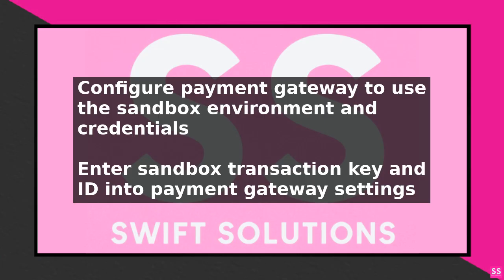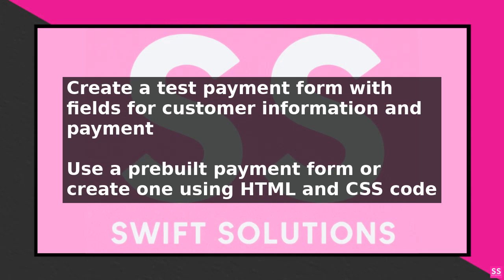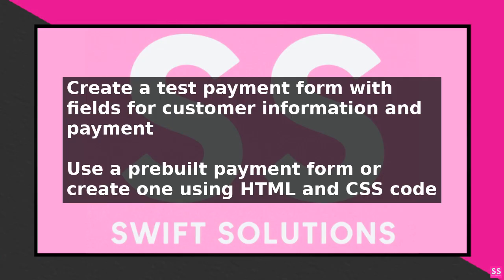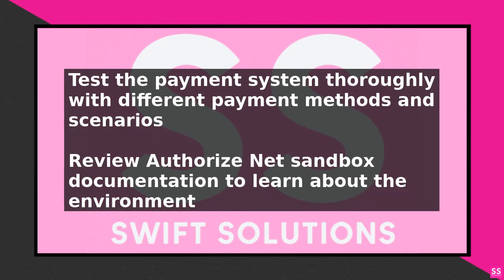How To Perform A Test Transaction In Authorize Net Sandbox (2025)